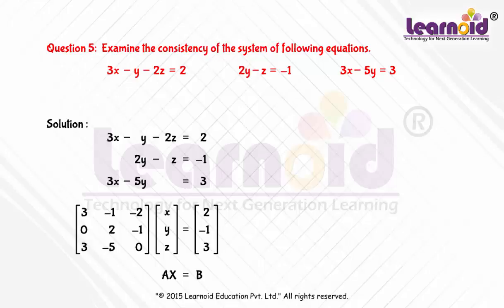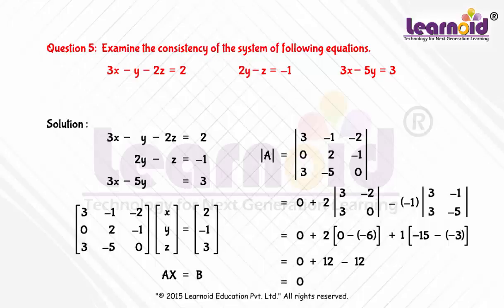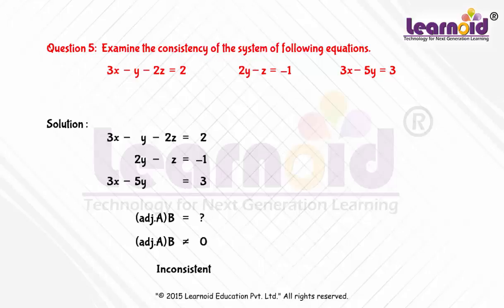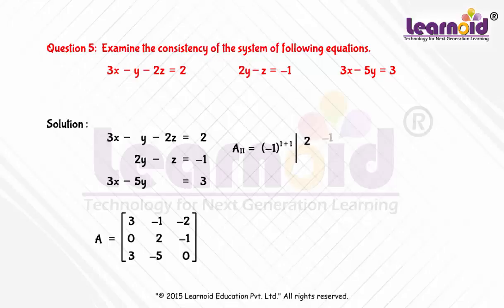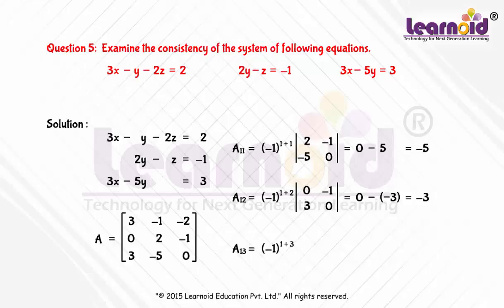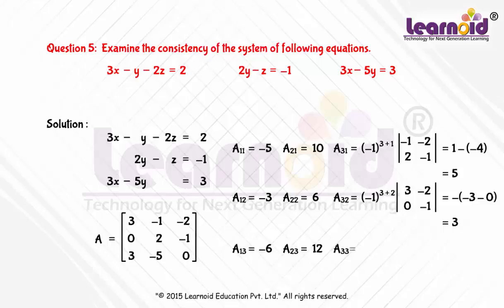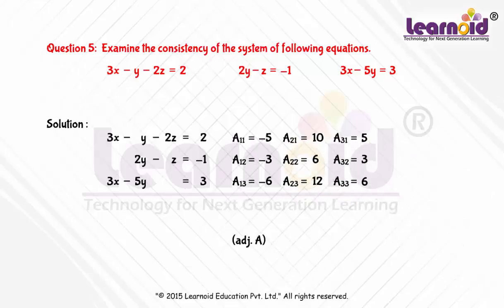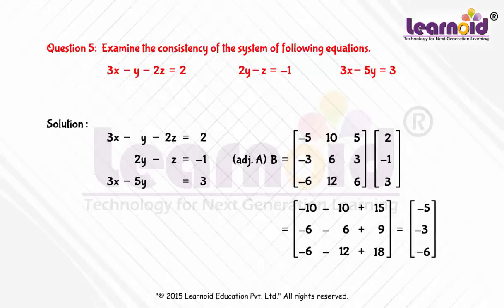Determinants: Solved Example -15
Class 12 Math Solved Examples: Determinants